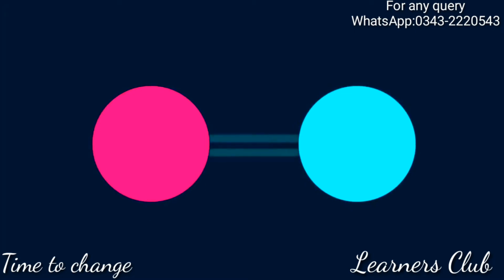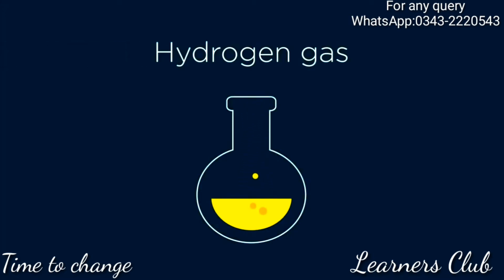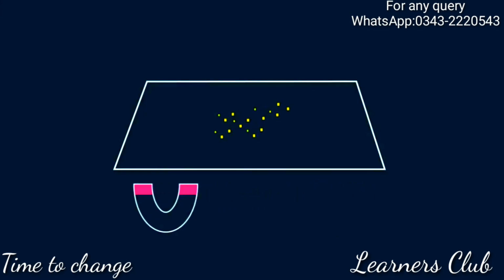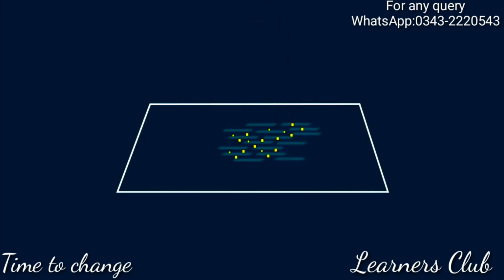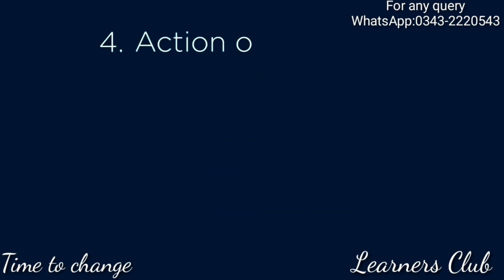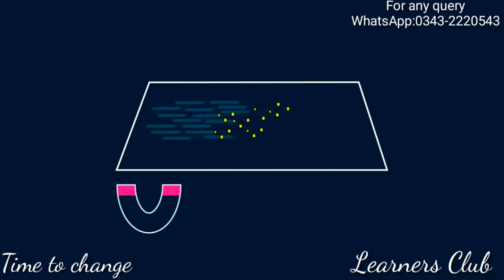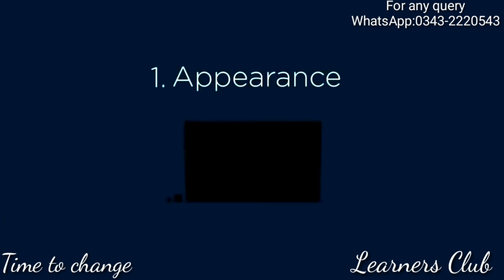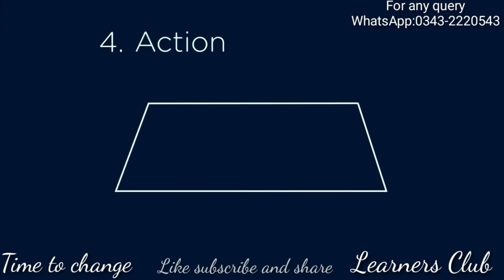What Is An Element, Mixture And Compound? | Properties of Matter | Chemistry | Learners Club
What is elements? What is mixture? What are compounds? How can u distinguish between them? How to write their symbols?

Here you will learn interesting facts and figures about elements, mixture and compounds.